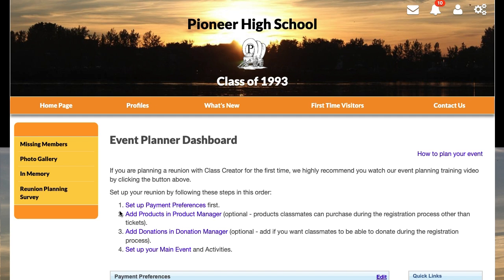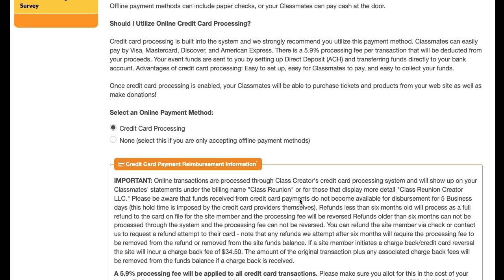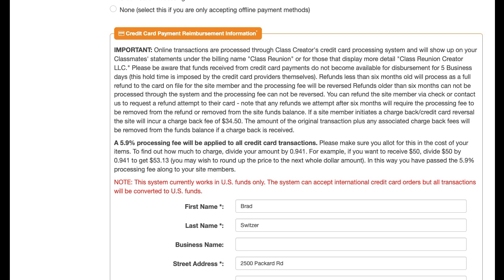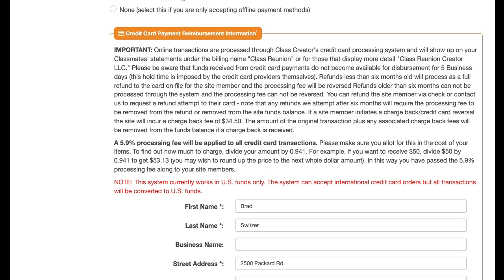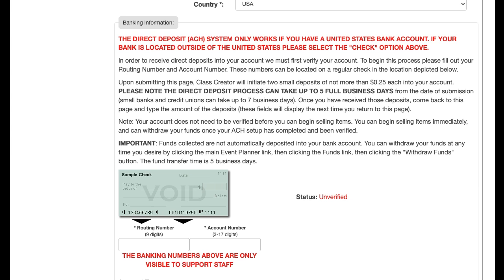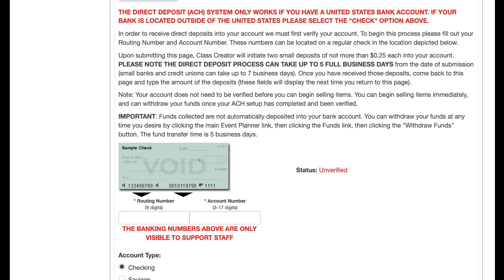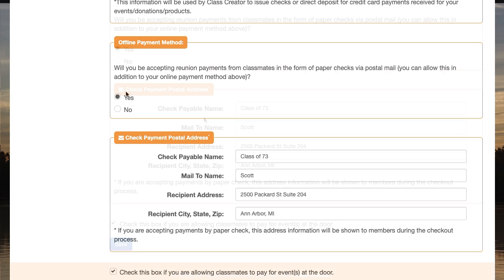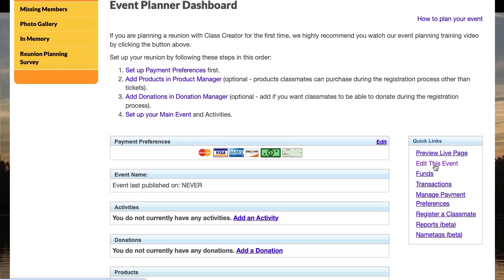Video Tutorial - Event Planner Payment Preferences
This video will walk you through the steps of setting up the Payment Preferences page which is required to enable acceptance of credit cards in the system including within the Event Planner, Product Manager and Donation Manager.